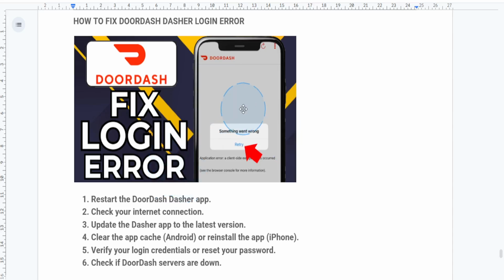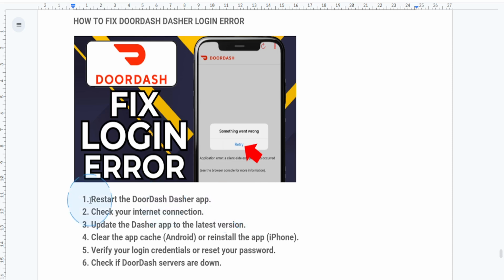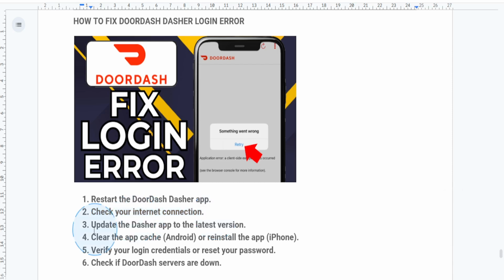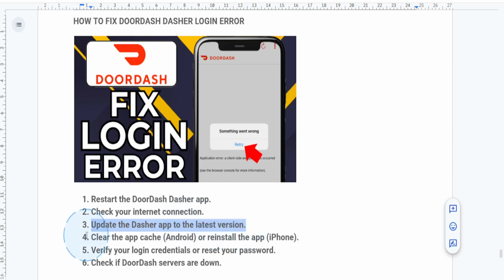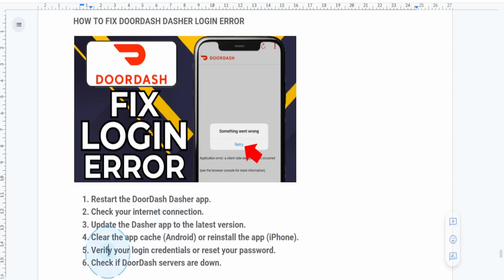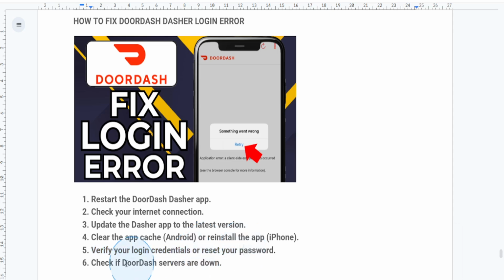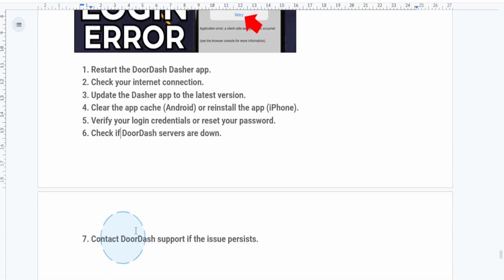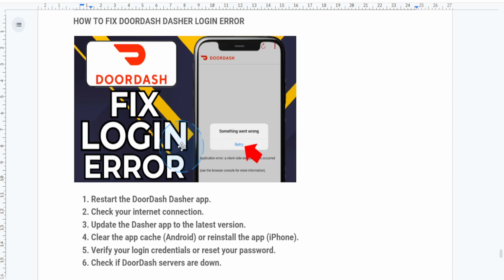HOW TO FIX DOORDASH DASHER LOGIN ERROR (2026)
HOW TO FIX DOORDASH DASHER LOGIN ERROR

In this video we show you HOW TO FIX DOORDASH DASHER LOGIN ERROR. If you want to know HOW TO FIX DOORDASH DASHER LOGIN ERROR then this is the perfect tutorial for you.